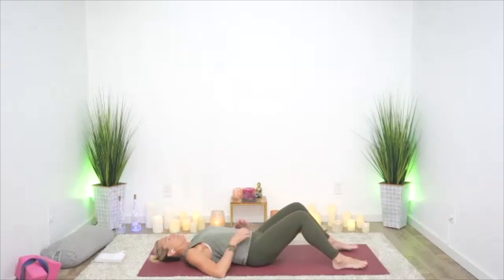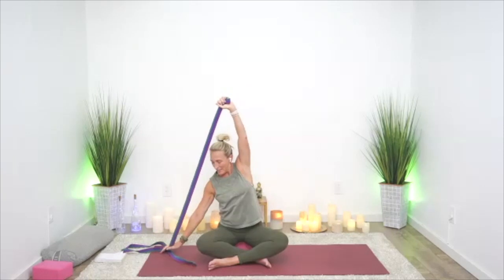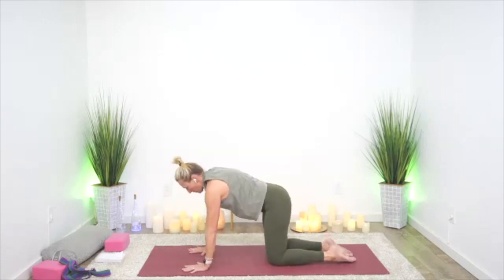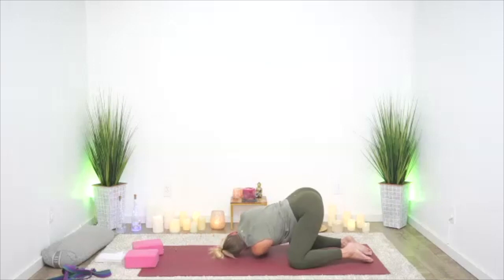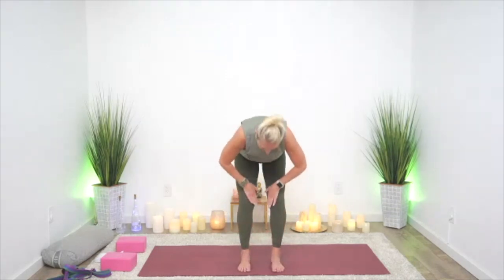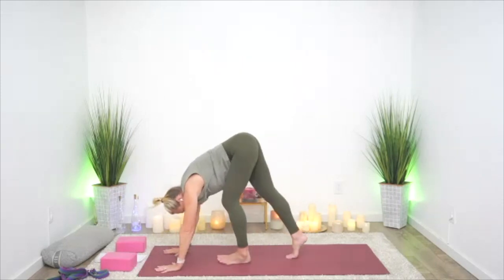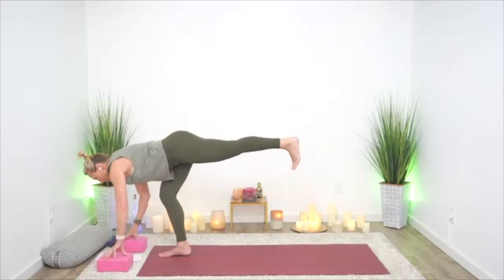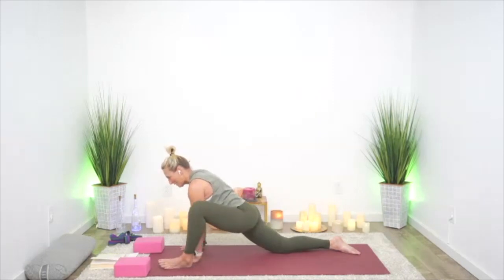Heart Opening Yoga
A Valentines Day class that includes shoulder movement in all directions. Open your heart, find freedom in your body.
A poem by ROGER S. KEYES

Hokusai says look carefully.
He says pay attention, notice.
He says keep looking, stay curious.
He says there is no end to seeing.

He says look forward to getting old.
He says keep changing,
you just get more who you really are.
He says get stuck, accept it, repeat
yourself as long as it is interesting.

He says keep doing what you love.

He says keep praying.

He says everyone of us is a child,
everyone of us is ancient,
everyone of us has a body.
He says everyone of us is frightened.
He says everyone of us has to find
a way to live with fear.

He says everything is alive–
shells, buildings, people, fish,
mountains, trees, wood is alive.
Water is alive.

Everything has its own life.

Everything lives inside us.

He says live with the world inside you.

He says it doesn’t matter if you draw,
or write books. It doesn’t matter
if you saw wood, or catch fish.
It doesn’t matter if you sit at home
and stare at the ants on your veranda
or the shadows of the trees
and grasses in your garden.
It matters that you care.

It matters that you feel.

It matters that you notice.

It matters that life lives through you.

Contentment is life living through you.
Joy is life living through you.
Satisfaction and strength
is life living through you.

He says don’t be afraid.
Don’t be afraid.

Love, feel, let life take you by the hand.

Let life live through you.